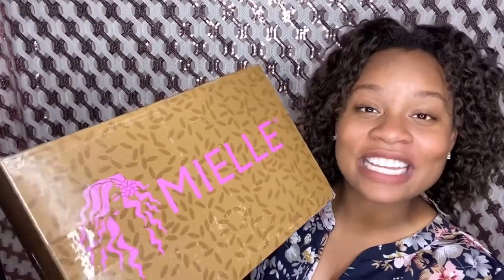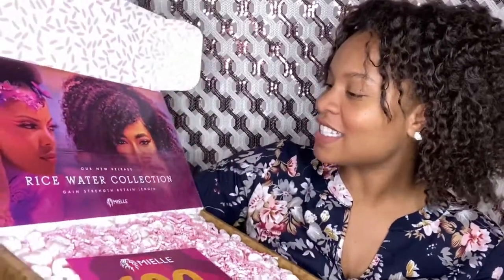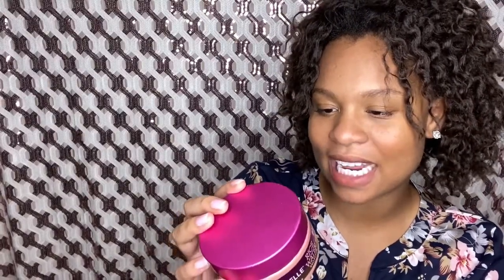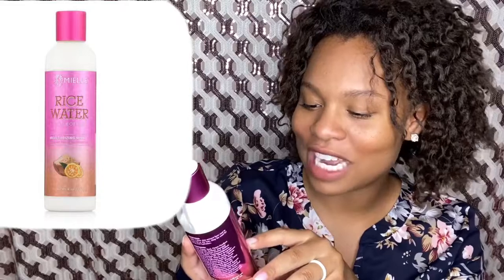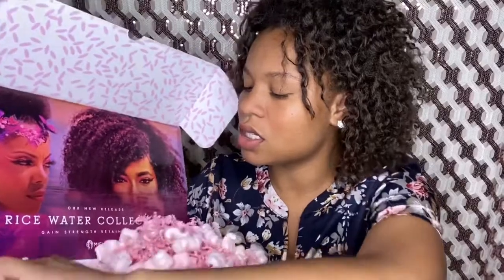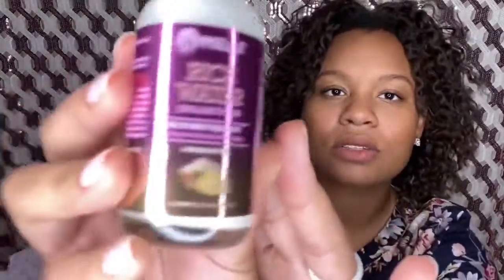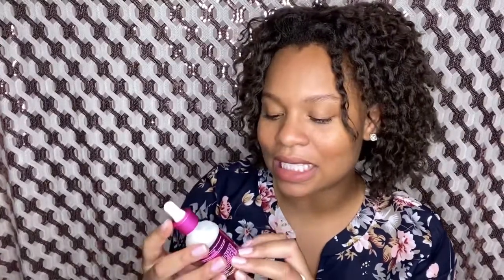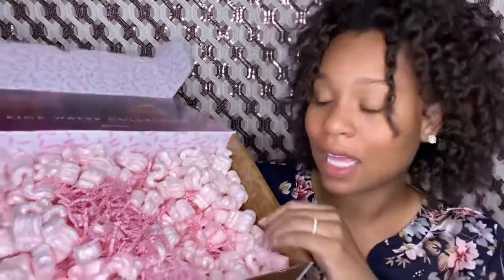Unboxing | Mielle Organics Rice Water Collection | 100 Mom Giveaway Winner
Hey Favs! Can you believe it? I was one of the winners of the Mielle Organics 100 Mom giveaway for Mother’s Day! Yes, I’m a mom to be, but we matter too 😌!

In this video I will be UNBOXING ONLY of the new Mielle Organics rice water collection! However, I will be doing a review on these products SOON 😆 enjoy! Products are $5 bucks now so HURRY HURRY HURRY if this is for you
Also, I will be doing the product review soon, just in case you missed me saying it before lol!